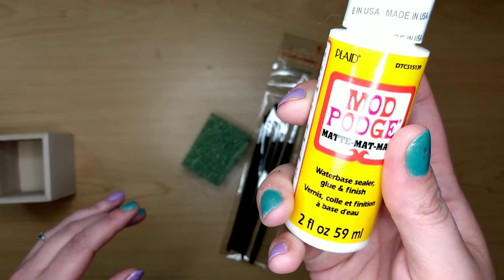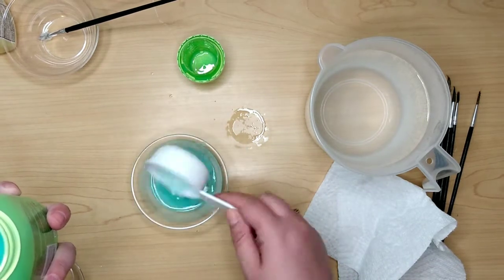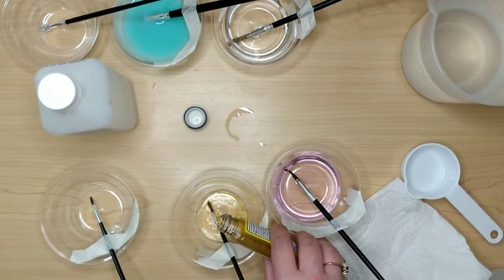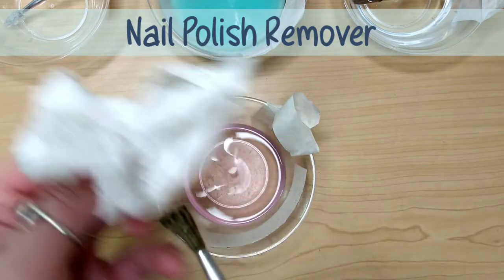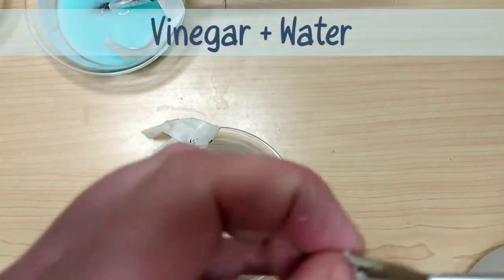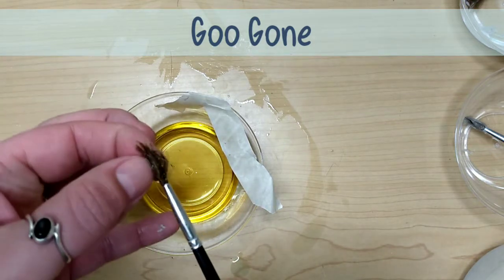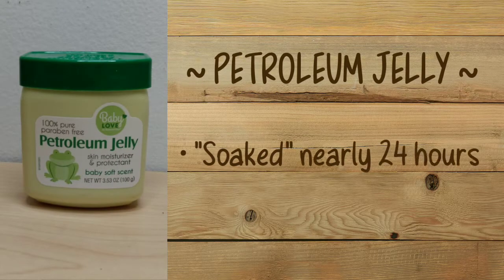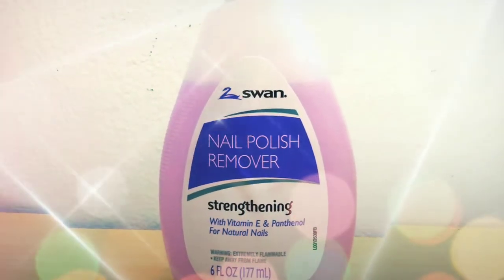How to Remove Dried Mod Podge From Paint Brushes | Natural Bristle Brushes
Today’s video is an experiment I did to find out what will remove dry Mod Podge from paint brushes. I got the idea because like other crafters/artists I had sadly let a paint brush dry with Mod Podge on it and I just couldn’t bring myself to toss them in the trash. So I did some searching through Google to get recommendations on products that could possibly save my brushes. Several people recommend Murphy’s Oil Soap but I wanted to keep my products to cheaper items that could be found at the Dollar Tree. Since I bought a 6 pack of brushes I wanted to test 6 products, so I came up with a couple of my own products as well. The products I tested were petroleum jelly, vinegar, fabric softener, nail polish remover (non acetone), Goo Gone, and 50% Isopropyl Alcohol. All of these items can be found at the Dollar Tree and many other stores.

So if you’ve ever left a paint brush to dry with Mod Podge on it, you’re in the right place.

Let’s Be Friend’s Y’all

Come follow me over on Instagram for sneak peeks, updates, and some fun behind the scenes stuff…

If you’re a crafty DIYer type head over to my Facebook Group. I created it as a place for us crafty minded people to get together and help each other on our creative journey. Feel free to share your projects, get feedback, ask questions, get help if you’re having trouble with a project, etc. So come check it out and if you like it join, everyone is welcome and I would love to have you…

SUPPLY LIST
6pk Dollar Tree natural bristle paint brushes
Matte Mod Podge
Petroleum Jelly (dollar tree)
Gain Fabric Softener
White Vinegar
Non-Acetone Nail Polish Remover (dollar tree)
Goo Gone
50% Isopropyl Alcohol

OTHER TOOLS & SUPPLIES USED
Water
¼ c measuring cup
Paper towels
6 plastic bowls (come in 12pk at dollar tree)
Masking tape
marker

RECORDING & EDITING

Video: Moto G7 Optimo Android Smartphone
Mic: Blue Snowball Ice Microphone
Editing & Music: Kinemaster Mobile App
Thumbnail & Endscreen: Canva Mobile App
Lighting: 10.2” LED Ring Light

Intro/Outro Music:
“Infinite Door”
Composed by: DCNEX

“Wednesday Night” Inst.
Composed by: LowRider

“Sunnyside Slide”
Composed by: Bumsool Kang, Jinu Lee

“See Me Now” Inst.
Composed by: Bumsool Kang, Sunwoo Han

*I am a Plaid Ambassador. Some products used in my videos were supplied by Plaid Enterprises at no cost to me